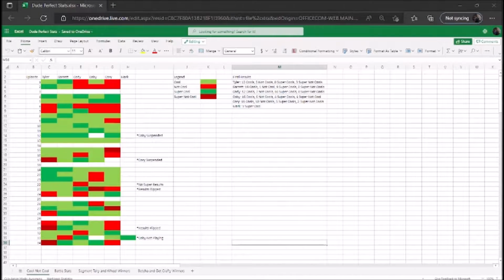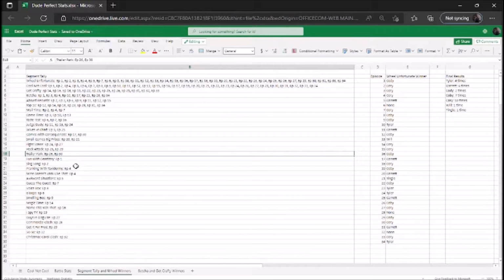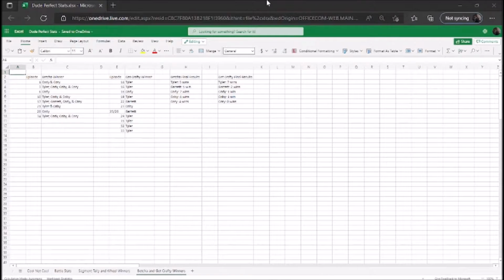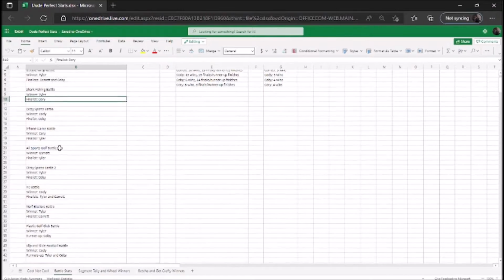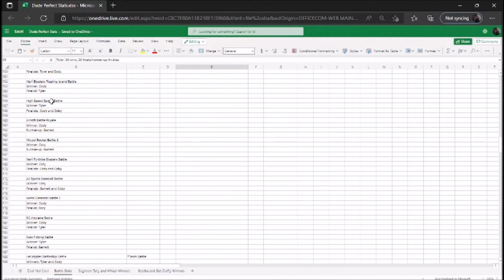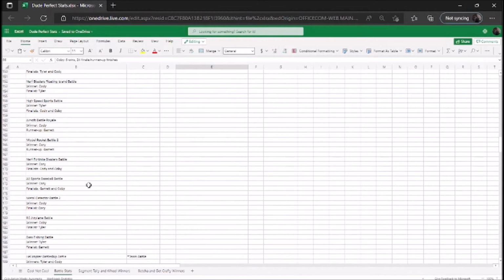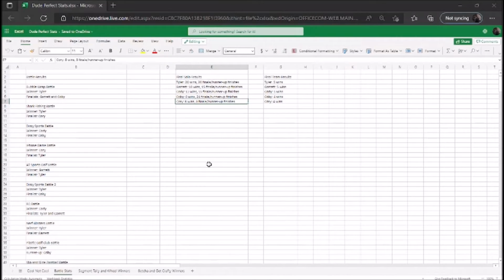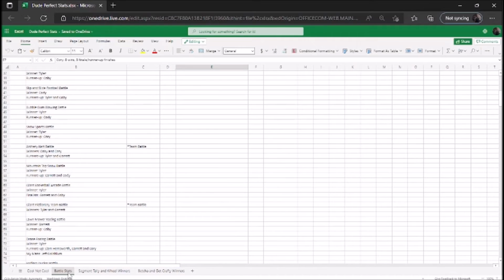Dude Perfect Stats 2022 (Battles, Cool Not Cool, Wheel Unfortunate, Betcha, Get Crafty, Segments)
A close look at a ton of Dude Perfect videos in order to learn who the best truly is.

Thanks to beatlesbass and Crystal Miner 2000 for helping out with this video!

0:00 Intro
0:35 Cool Not Cool
4:17 Segment Tally
7:24 Wheel Unfortunate
9:04 Betcha and Get Crafty
12:50 Battles
29:15 Outro